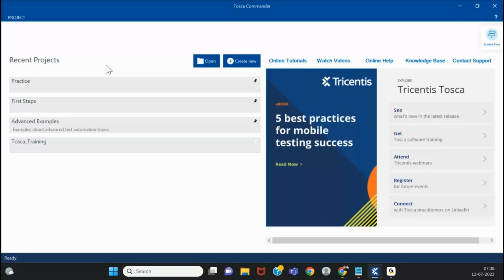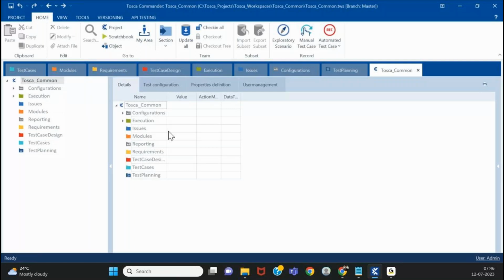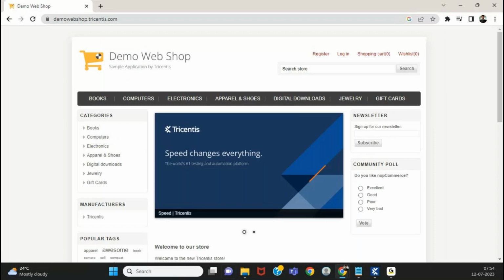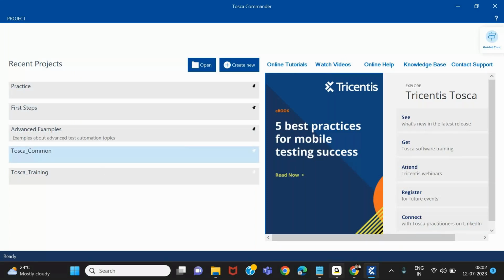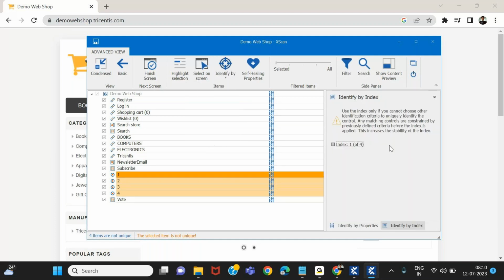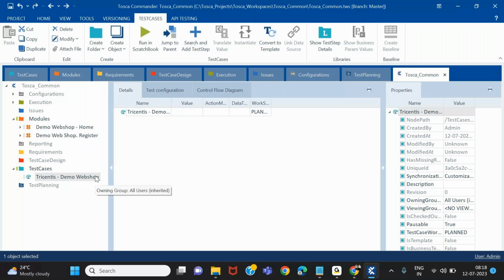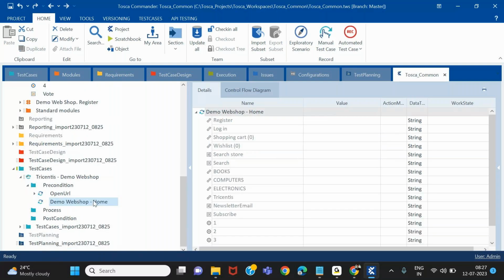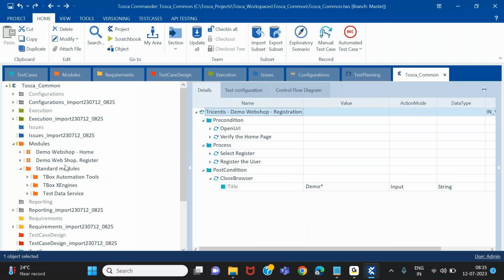Tricentis Tosca – Automation Training Day 1. Pls call or whatsappus on +91-8019952427 to enroll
Tricentis Tosca – Automation Training Day 1 On 12th July 2023.

2) Cloud Performance Engineering in DevOps - Core to Master Level

9) SAPGUI protocol - Performance Testing for SAP applications Using LoadRunner

19)Automated Performance : End user experience , Monitoring and Jenkins Pipeline execution – Crash Course

28)Winning New Performance Testing Clients and Presenting Performance Test Proposals

29)Crash Course On Performance Monitoring – End User Experience of Web and Mobile Apps